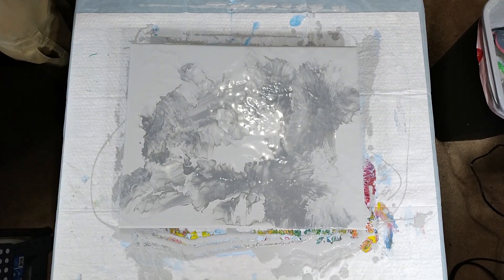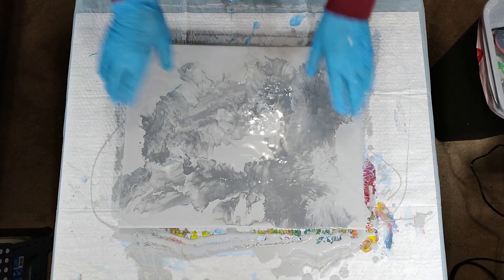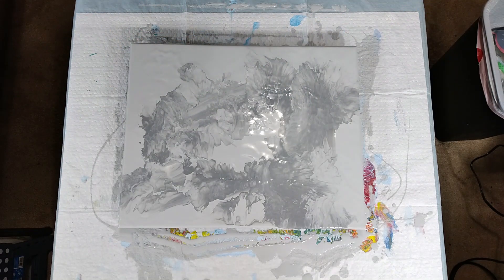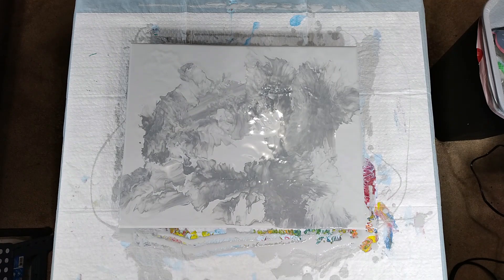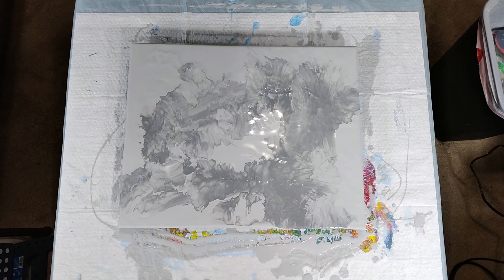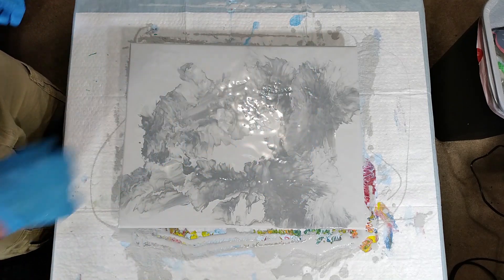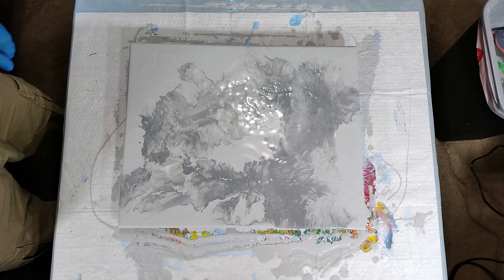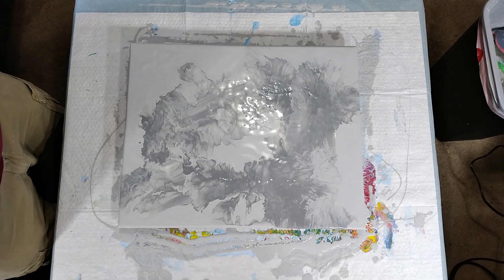#95 16x20 canvas, Grey blow out, epoxied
Well, ya never know how these will turn out.
Started to do a blow, comb & kiss piece, really liked the base so I stopped. Epoxied it & it is cool.
Music is from Windows Editor music library